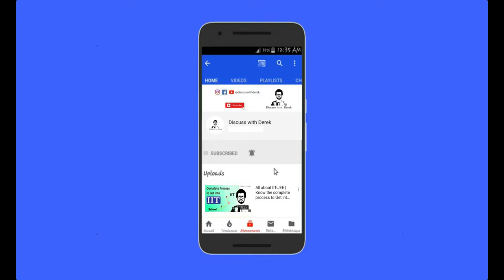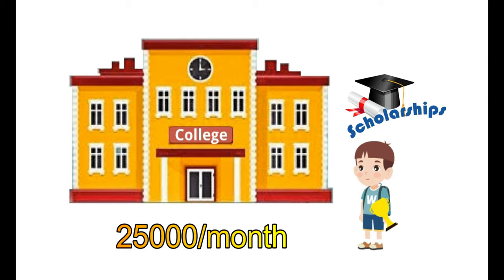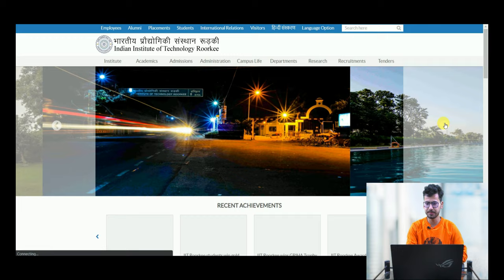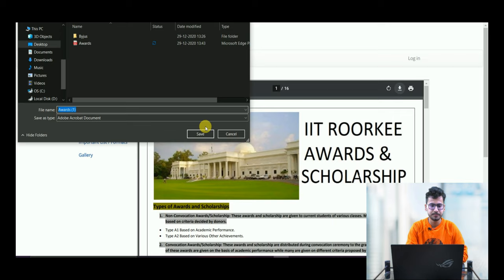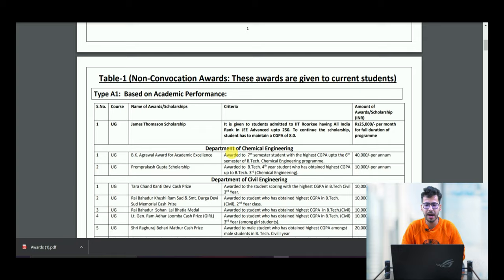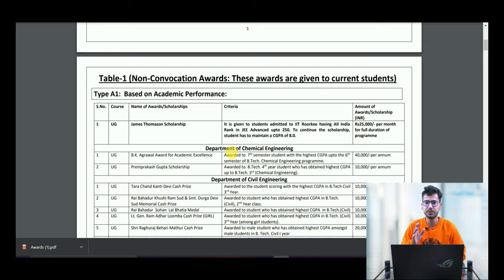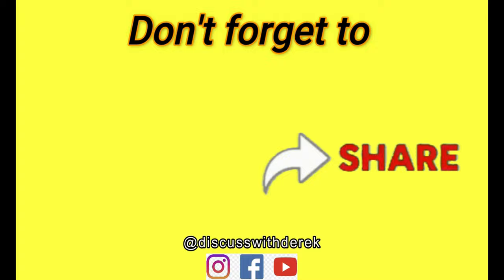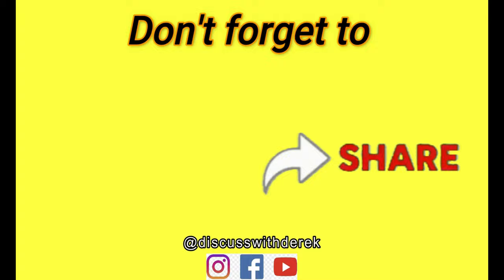Get 25000/month at IIT Roorkee | James Thomason Scholarship | JEE Advanced |DiscusswithDerek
Hi,In this video we are going to discuss about James Thomason scholarship where you can avail 25000/month for your entire undergraduate programme.

My Accessories:
Chroma screen
Laptop Bag

Fair use of some images for informational content.

We bring for you some knowledgeable videos with very interesting illustrations about education, space, health and fitness, gadgets, plants, animals scientific discoveries and 'everything touching your daily based activities' you will always have some information facts & logic to stance your opinions.
Topics:
Facts & Information
Conversa/Discussion
Life Experiences
Internships & placements
Courses & Certificates
Life & Career
Personality & Emotions
Positivity & motivation
Competitive exams
Startups, Money
Entrepreneurship & lot more